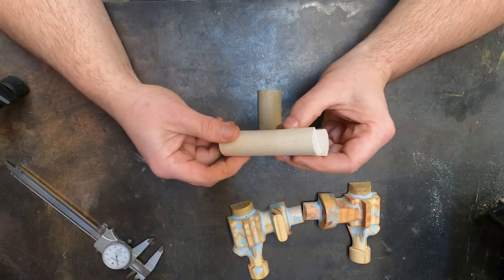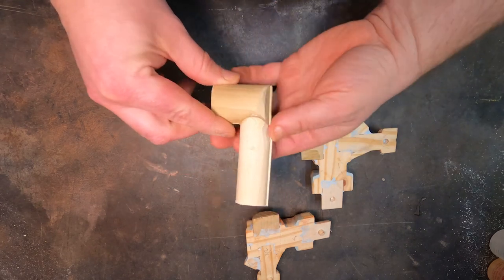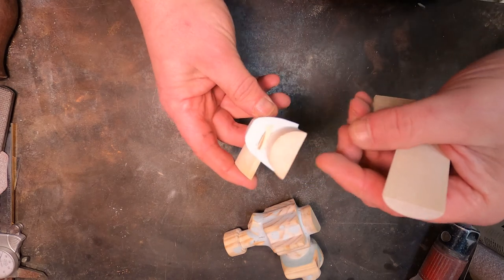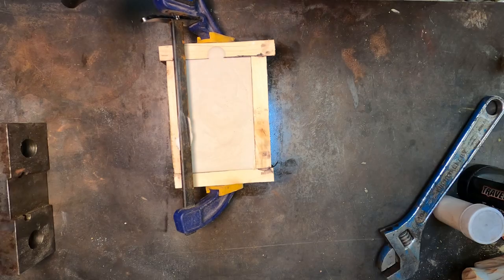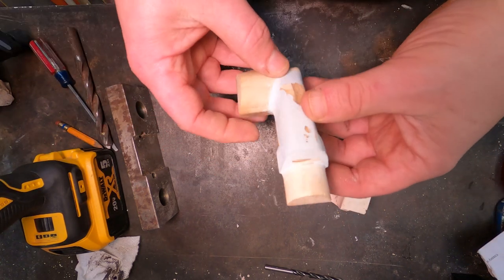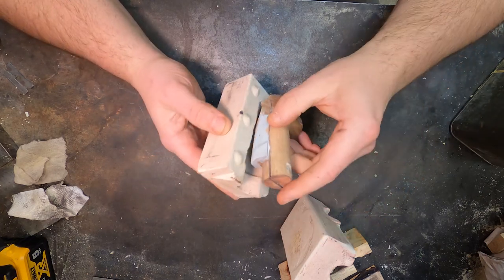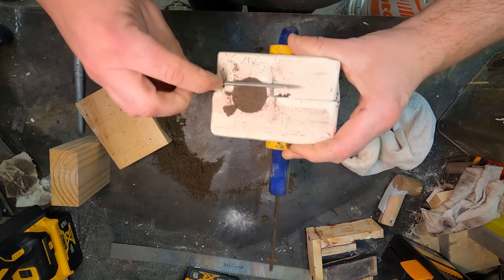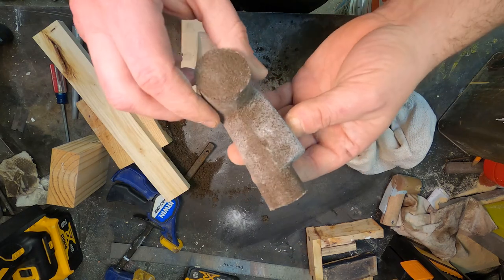Building Sand Core Box For a Two Stroke Engine Block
Before I can cast the 2 Stroke engine block it needs a sand core. I could have  3D Printed the core box but chose the the more long, drawn out hands on approach.  In this video I'll show you how I made a plaster sand core box.